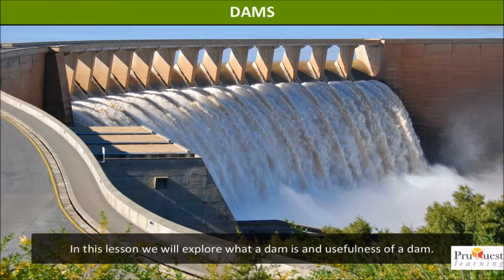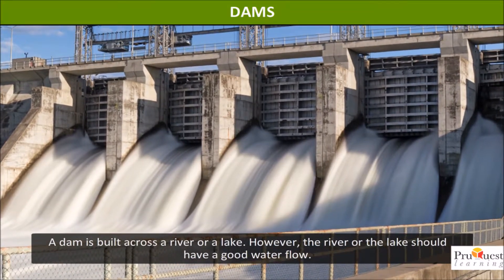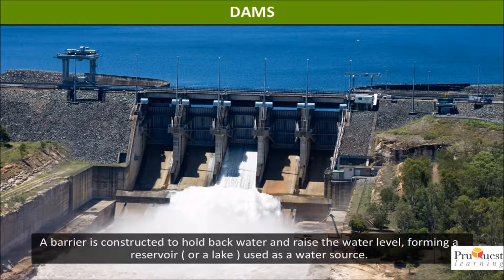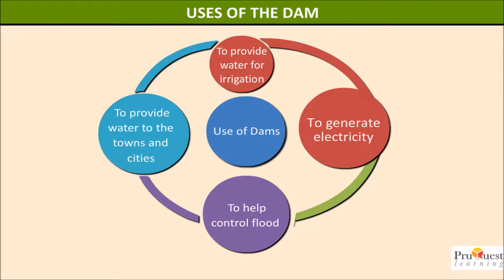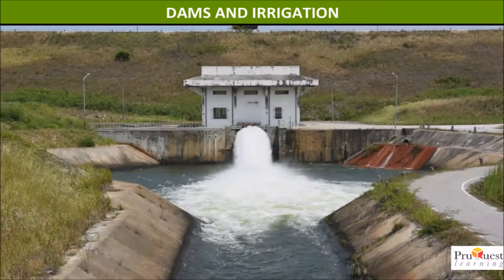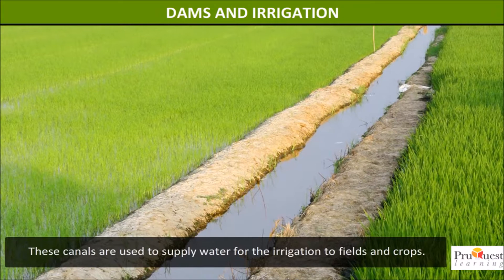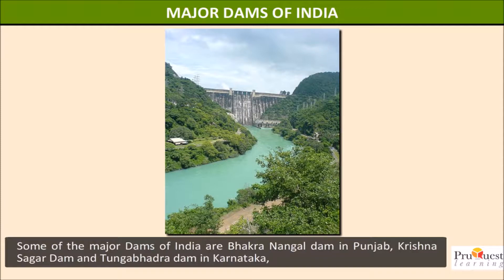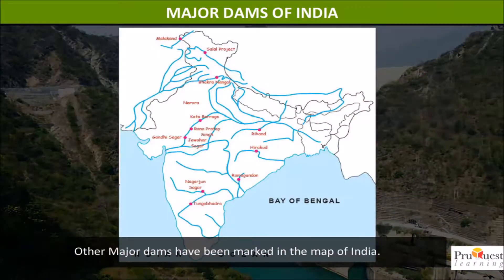PruQuest Learning EVS Grade 5 Educational Video Dams and Irrigation